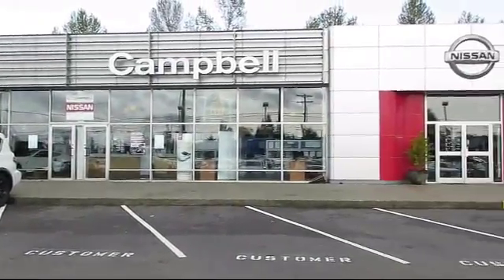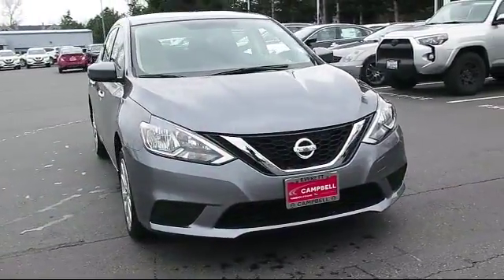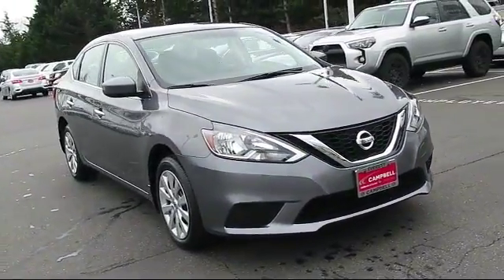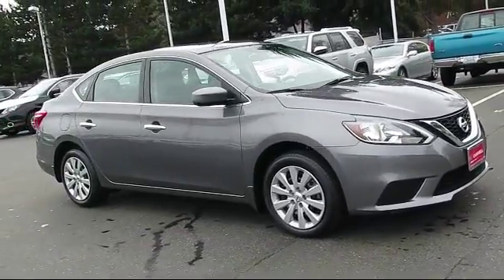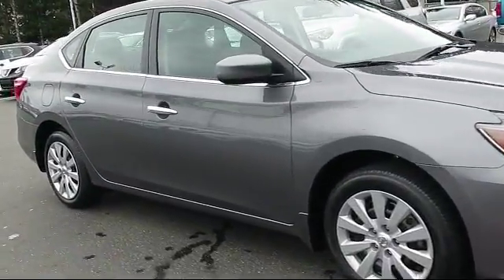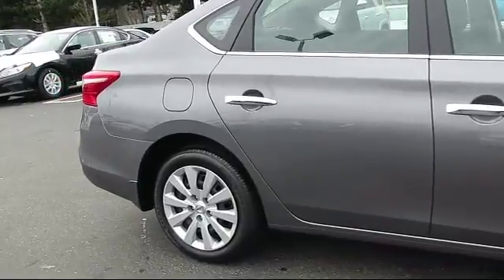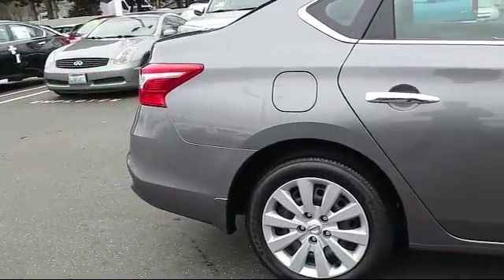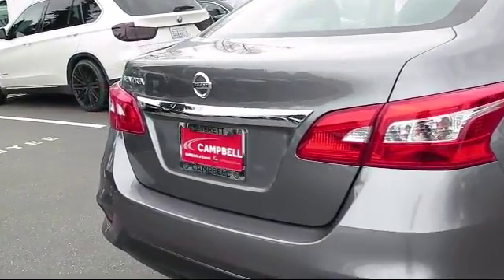2017 Nissan Sentra Sedan S Seattle Bellingham Kirkland Bellevue Redmond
2017 Nissan Sentra Sedan S Stock Number: NE0806 Vin:3N1AB7AP3HY399767.

Campbell Nissan
10500 WA-99